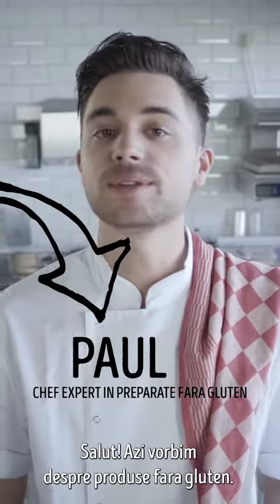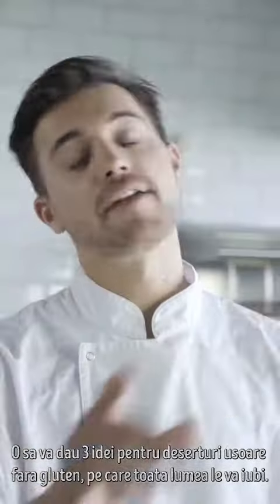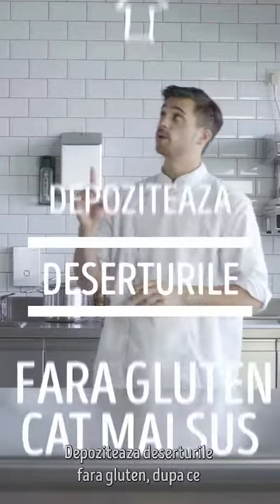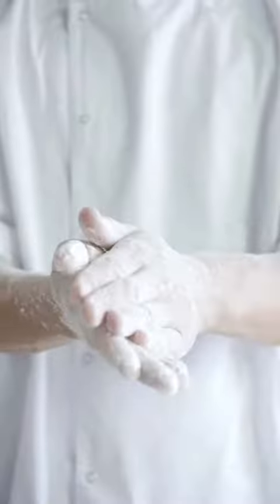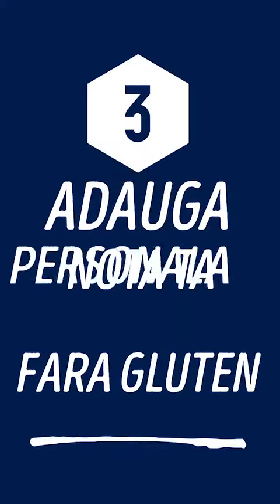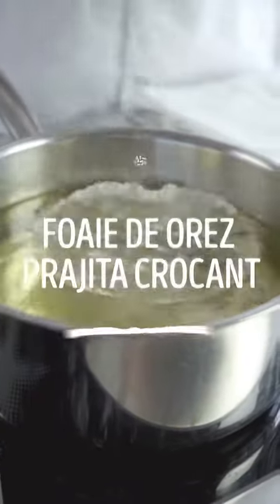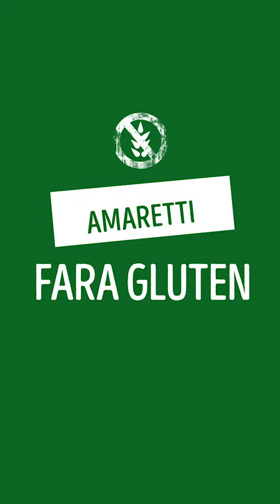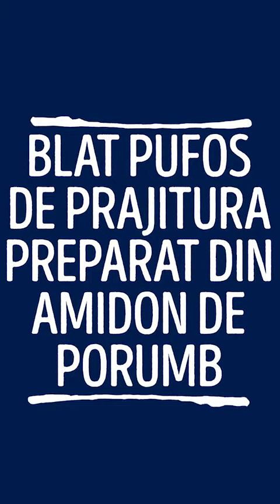Deserturi fara gluten